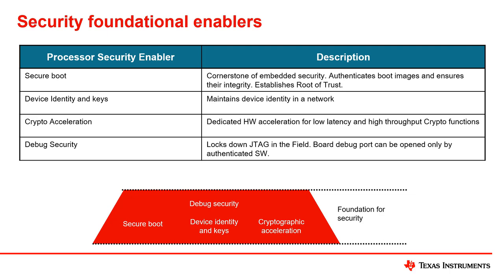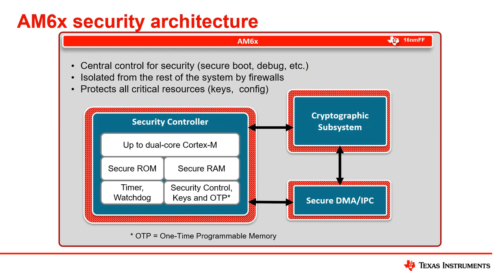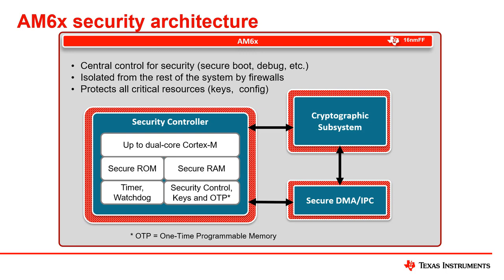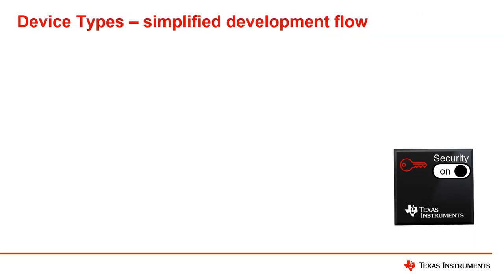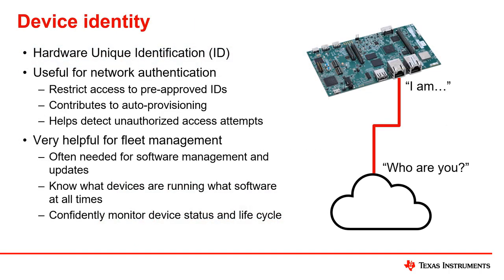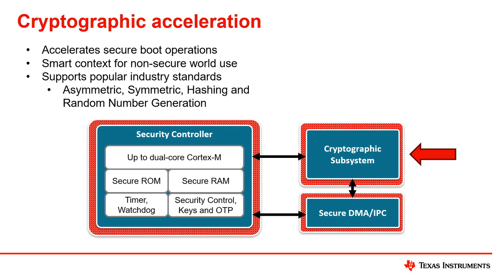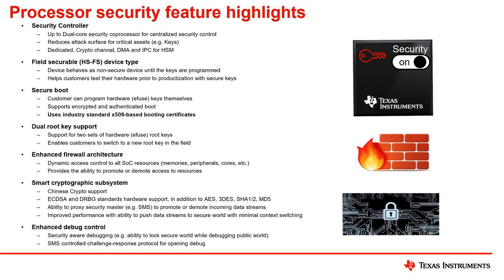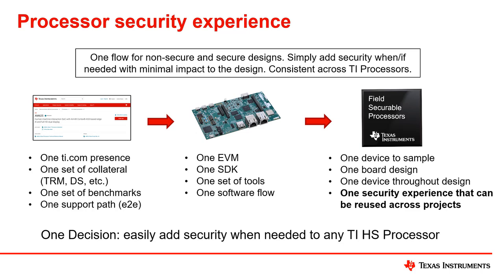Foundational security enablers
This video quickly introduces the viewer to embedded systems security by discussing the problem and providing a framework for crafting an effective cybersecurity strategy for the embedded space that includes the many flavors of IoT and edge computing. As the involvement of these systems in our daily lives grows, so does the risks, necessitating more effective security strategies. Even nation states have recognized the potential impact and are actively crafting and adopting legislation that will highly motivate companies providing products in these spaces and others to adopt required best practices. One example of such legislation is the Cyber Resilience Act (CRA) in the European Union.

The need and demand for security is growing faster than industry expertise, which was already in high demand. Many designers are finding that they need to quickly learn how to implement these best practices and secure their products. This short overview video discusses some of the foundational security enablers such as secure boot and cryptographic accelerators that can help them start this journey. It also points to many other resources that they can use to go learn more.